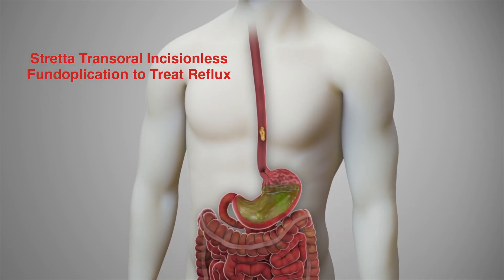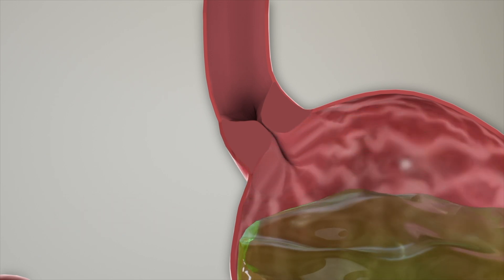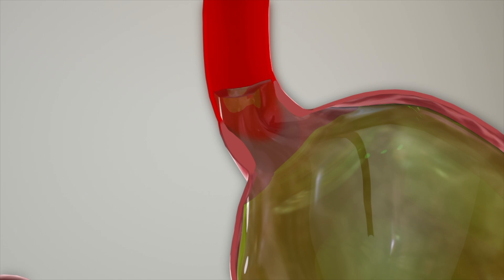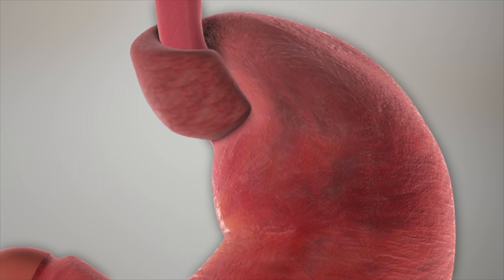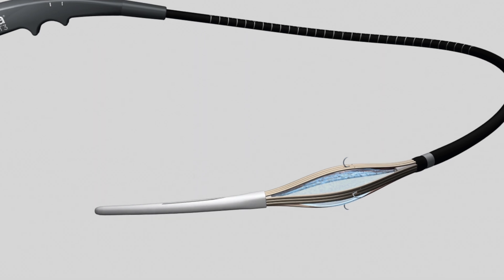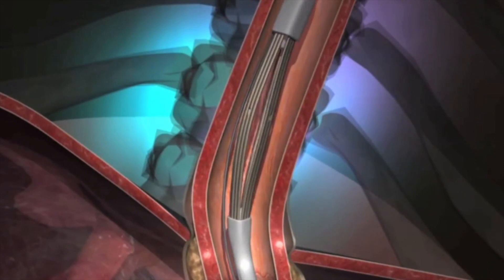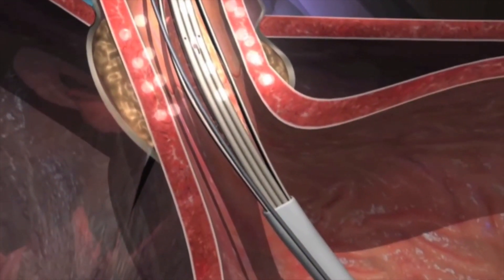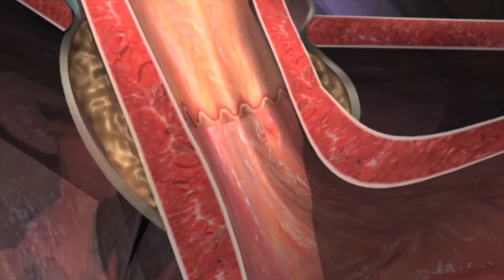Stretta Incisionless Procedure to Treat Reflux, GERD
This animation demonstrates how the Stretta radiofrequency therapy is performed to surgically treat reflux without incisions. The Stretta system delivers low power, low temperature radiofre­quency energy to the LES muscle. This non-ablative energy is delivered to multiple different sites causing tissue remodeling resulting in improved barrier function and fewer random relaxations that cause reflux symptoms. RF energy has been shown to thicken the musculature and increase the size and amount of smooth muscle fibers in the treatment zone. The result is a measurable strengthening of the LES and a reduction in transient LES relaxations but without causing stricture nor fibrosis.

Nissen Fundoplication (0:38)
Stretta Procedure (0:58)

Animation by Nathan Devery (Reflux and Nissen)

Stretta animation with permission from ResTech.